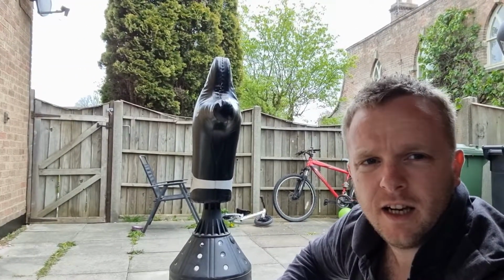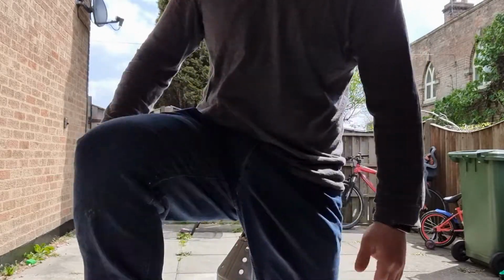Nice self defence moves that can save you from being attacked, if done correctly 👊